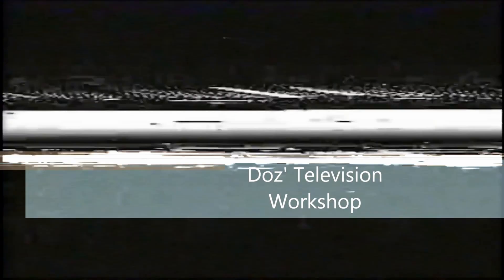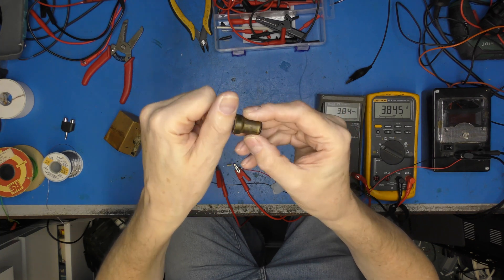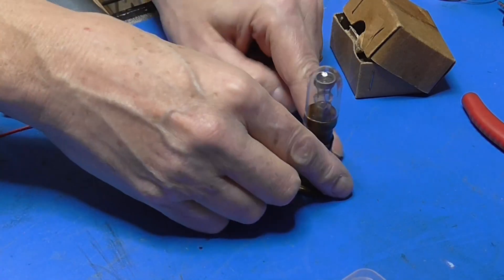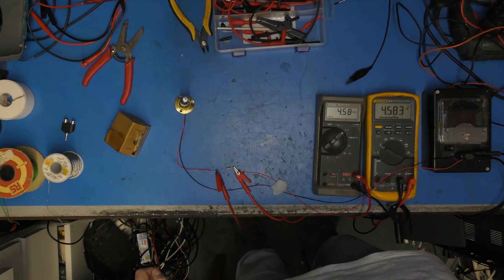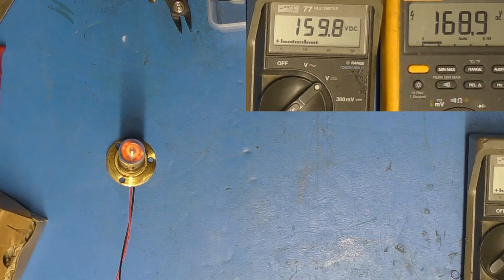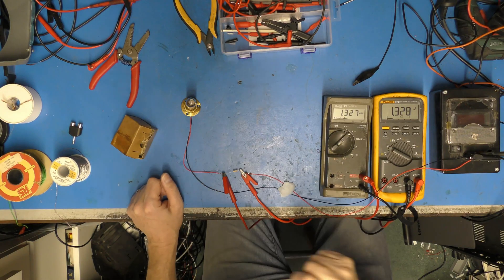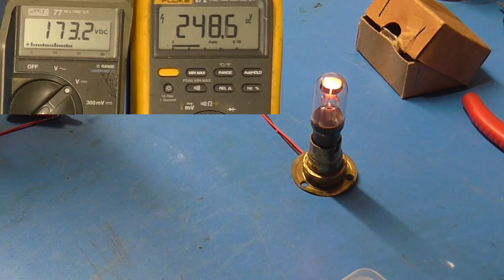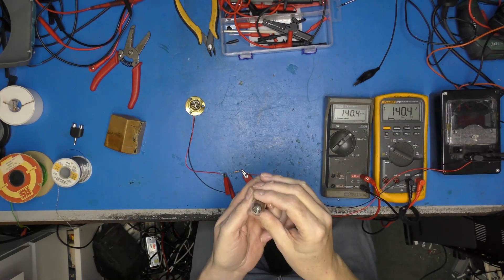Looking at the Osglim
A look at this vintage voltage stabiliser ... and it's incorrectly labeled pins!